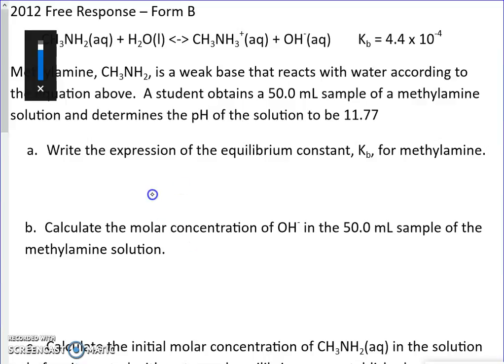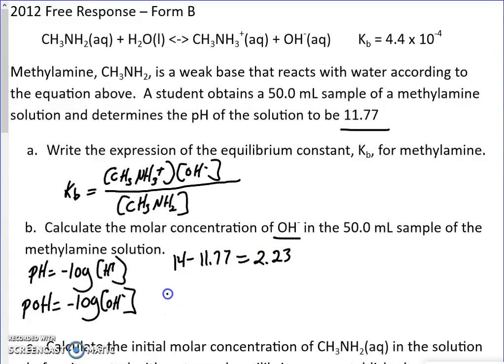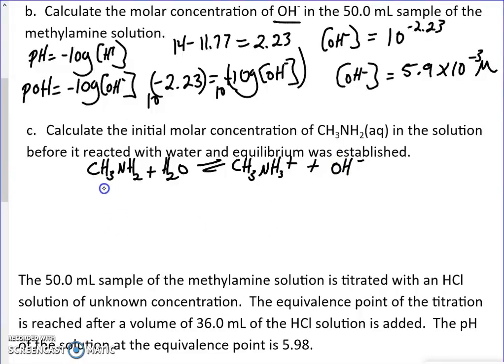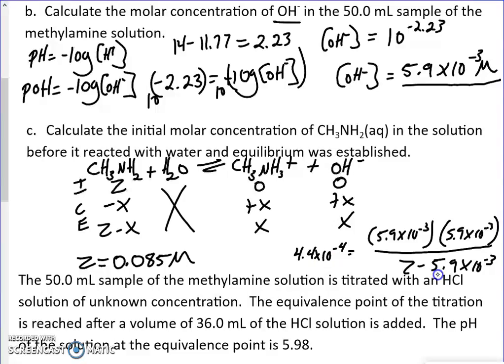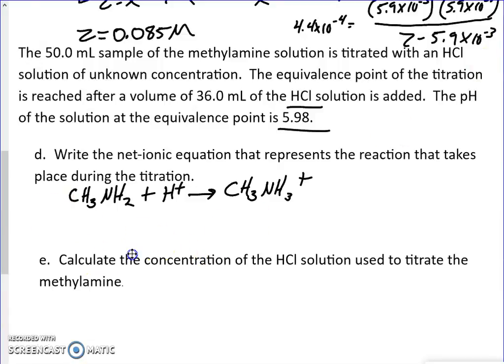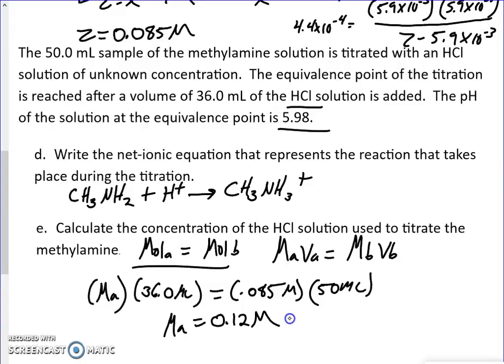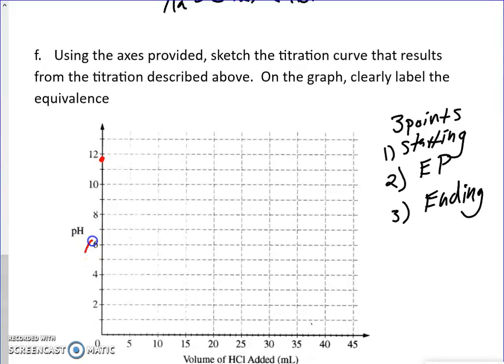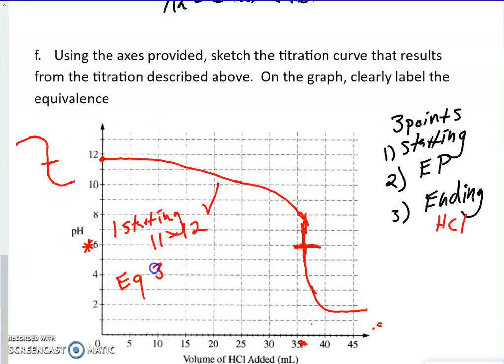19. Acid Base Problem 1 (2012B)